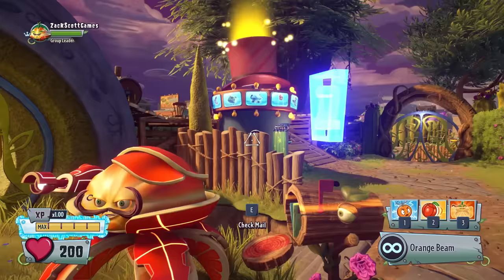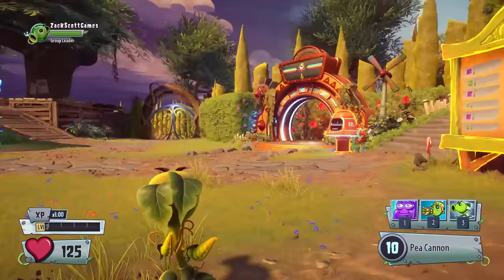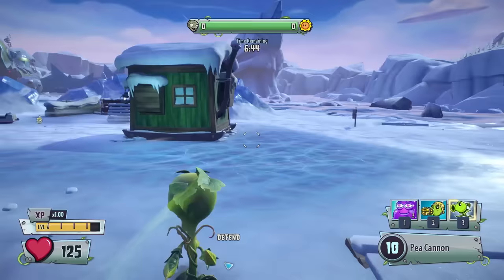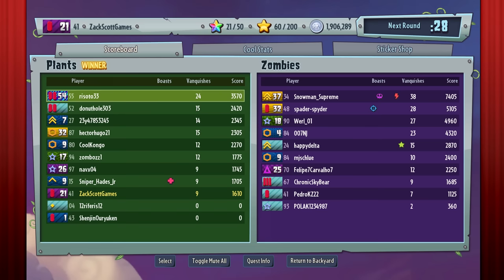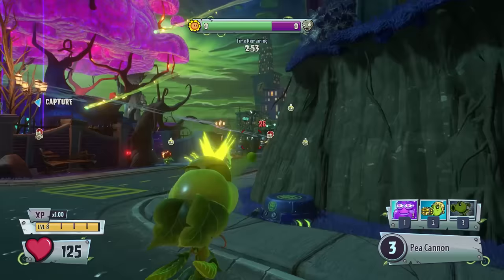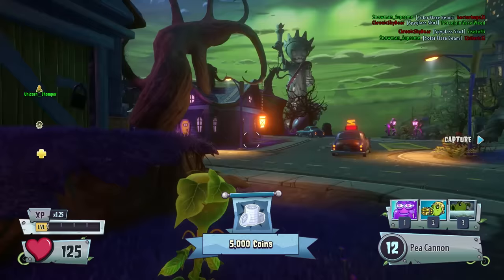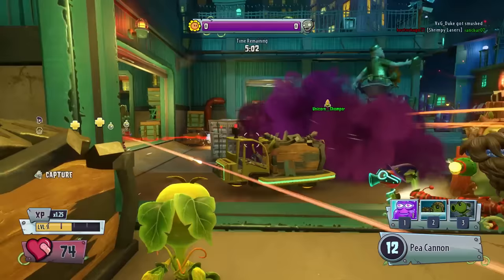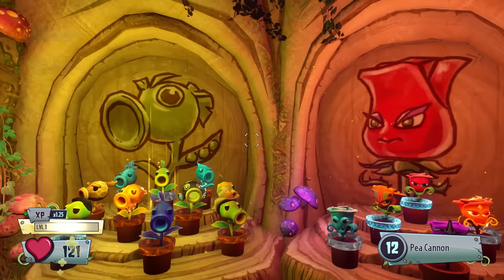BLING GATLING! - Plants vs. Zombies: Garden Warfare 2 - Gameplay Part 375 (PC)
Plants vs. Zombies: Garden Warfare 2 Gameplay Walkthrough Part 375! Bling Gatling Gameplay!

🎬 Exclusive Videos!

GAME INFO
Developer: PopCap Games
Publisher: Electronic Arts
Platforms: Windows PC, Xbox One, PS4
Release Date: February 23, 2016